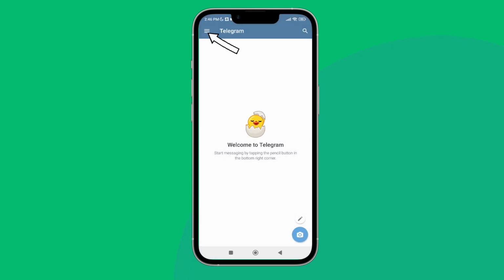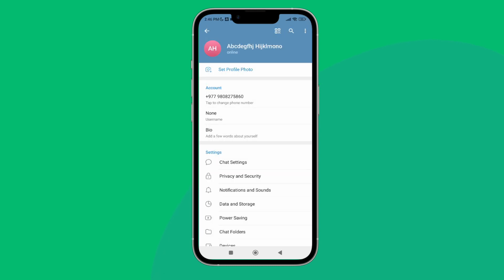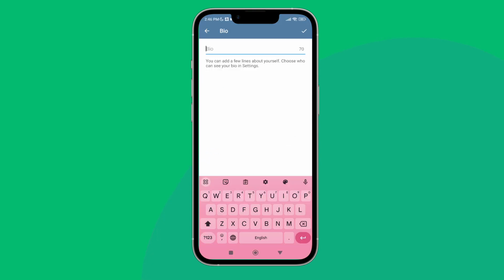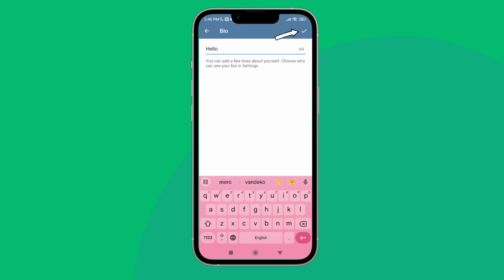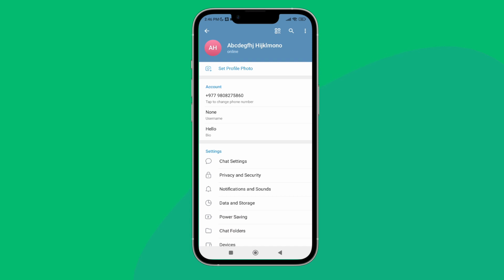How To Add Bio On Telegram? |Technologyglance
Customize your Telegram profile by adding a bio that reflects your personality. This quick tutorial guides you through the simple steps to set up and personalize your bio. Watch now and make your Telegram profile uniquely yours!